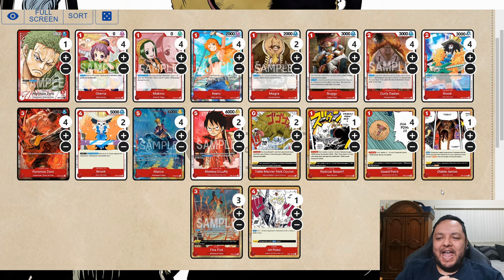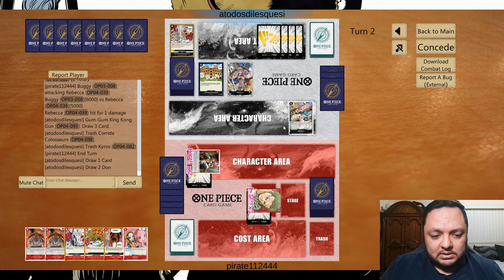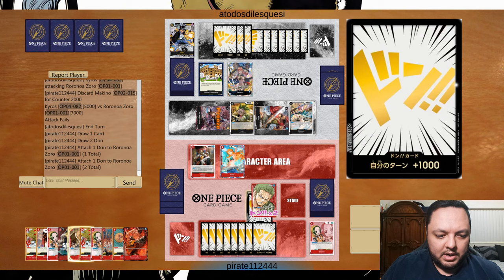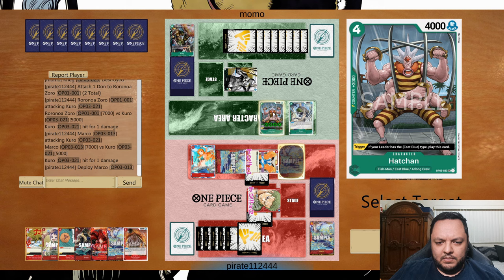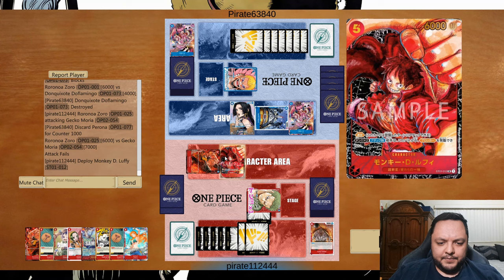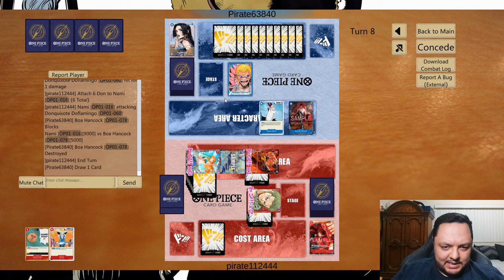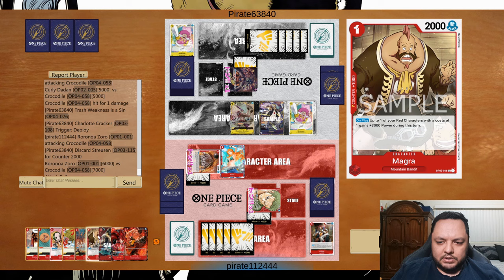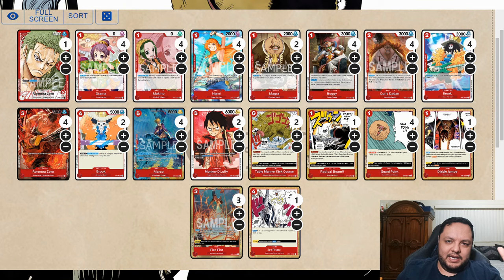OP 4 Zoro, My list for The New Meta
00:00 Deck Profile
03:38 Game 1
12:09 Game 2
17:55 Game 3
27:31 Game 4
36:36 Final Thoughts